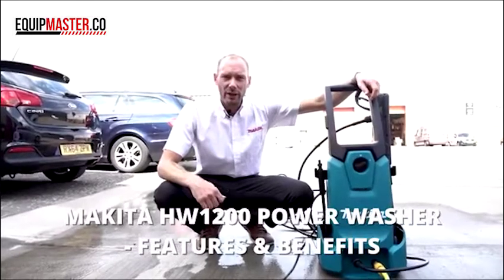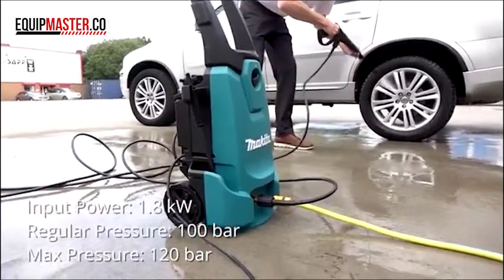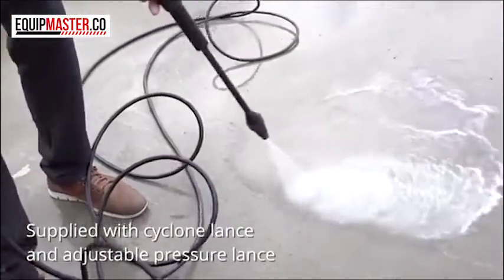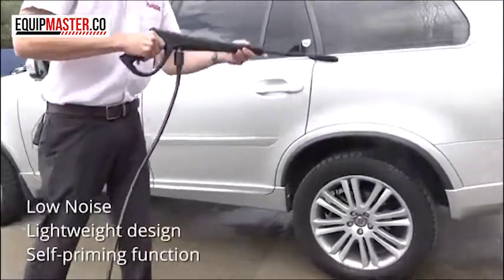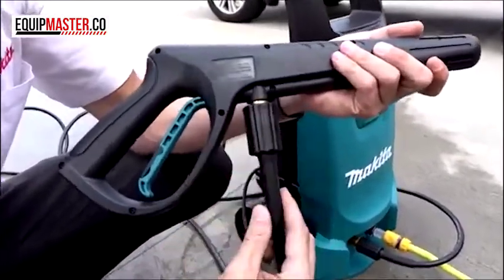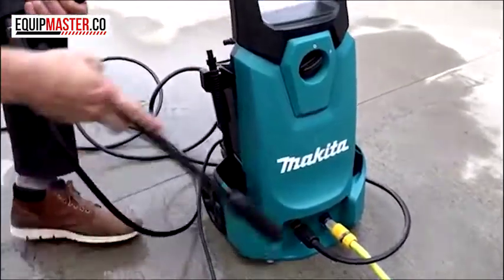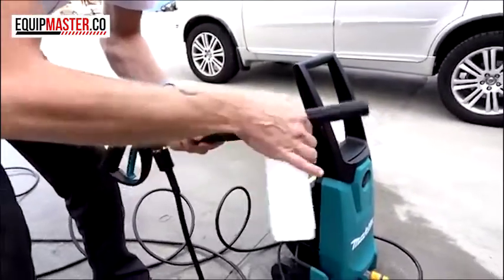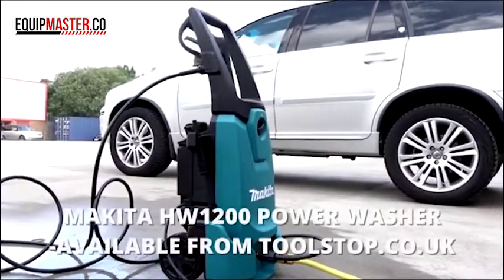Hidrolavadora eléctrica MAKITA HW1200 - Equipmaster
Hidrolavadora Eléctrica MAKITA Hw1200 1,885psi 450litros/hora 1.8kw AUTO-CEBADORA Función autoaspirante, trabaja en cualquier sitio sin necesidad de toma de agua.

-AUTO-CEBADORA Función auto aspirante trabaja en cualquier sitio sin necesidad de toma de agua.

¡¡Contáctanos! 📲 (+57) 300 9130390 - (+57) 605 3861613

🏥Bogotá, Cra 27 No 15-23 Paloquemao, Tel: (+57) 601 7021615